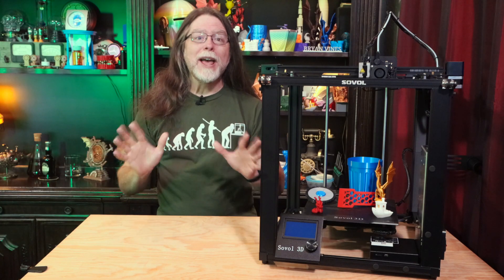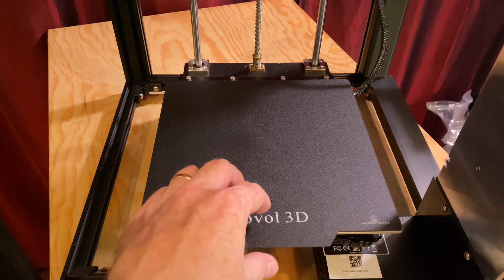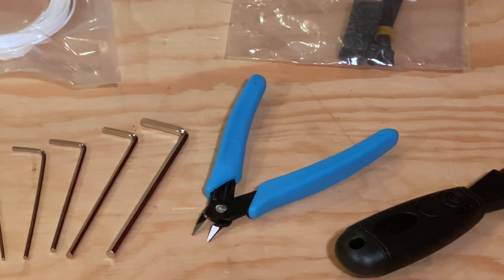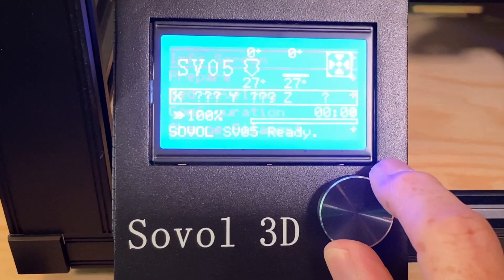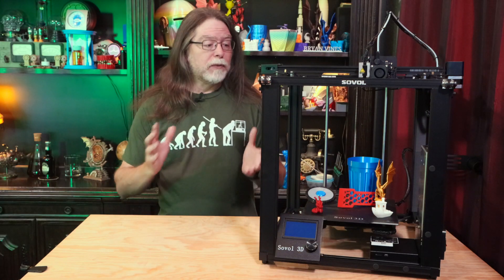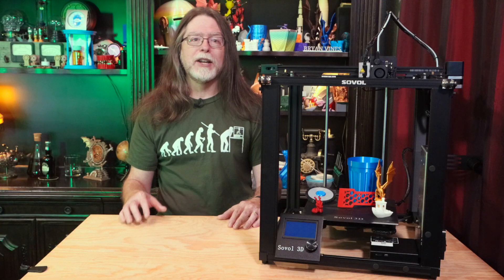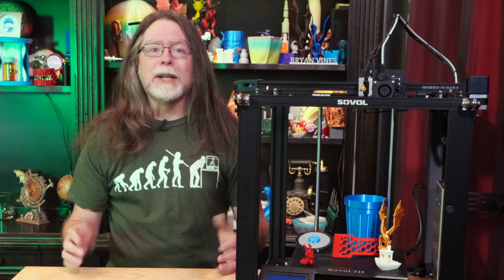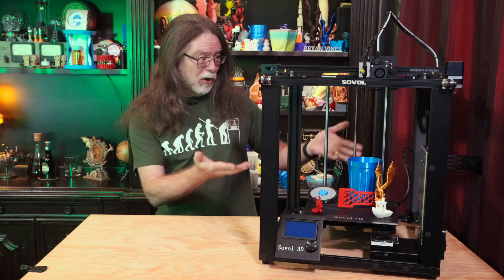New! Sovol SV05 First Look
Hello, 3D Printing friends! Today we're going to get a first look at the new Sovol SV05 3D printer! There's a lot to like in this printer with a direct-drive extruder and fairly standard 220 x 220 x 250 mm build volume!

OOPS: Looks like that plain glass bed was only in the first production run of the SV05, and is NOT standard equipment!

CHAPTERS
00:00 Opening
00:51 About the SV05 - Similarities to Ender-5 Pro
02:23 Has Features the Ender-5 Pro does not
03:55 About Assembling the Printer
04:42 First Run
05:27 Using the Printer
07:54 Printed Modifications I Recommend
08:53 Models Printed
10:58 Conclusions - Good and Bad
12:52 Closing